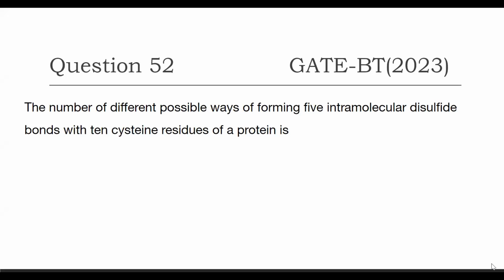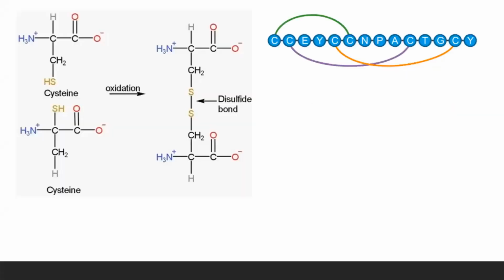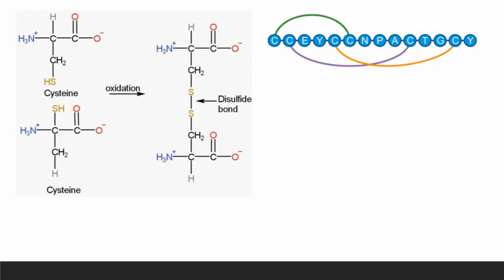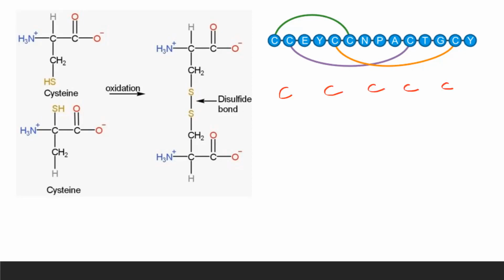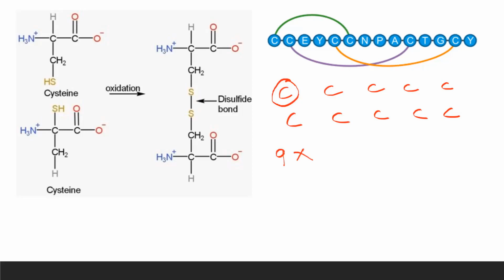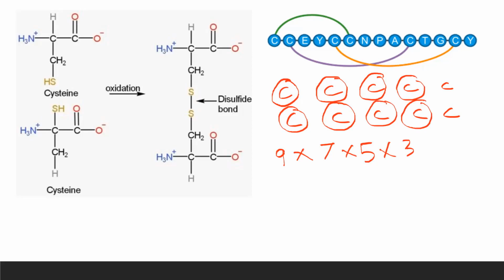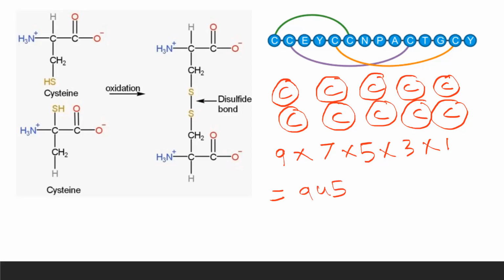Q52 BT 2023